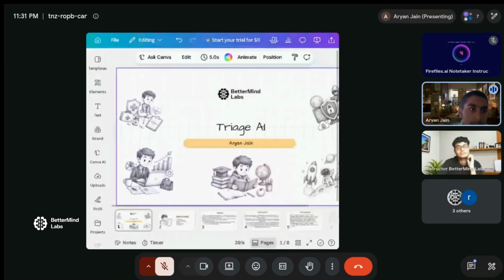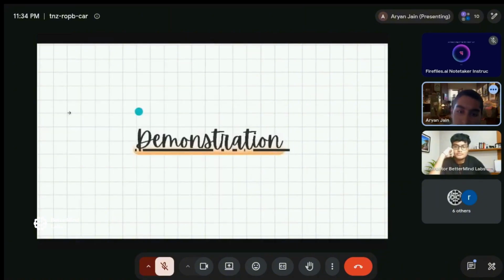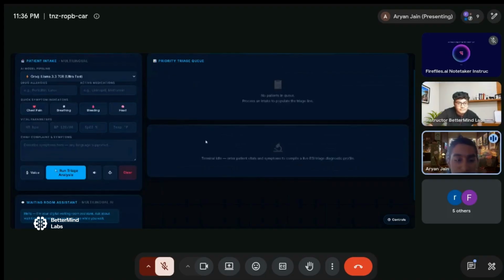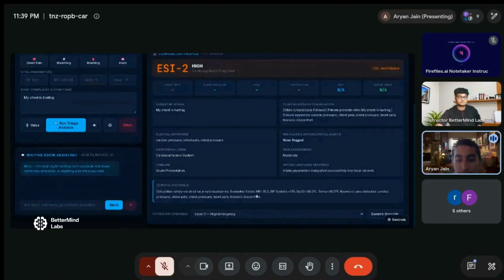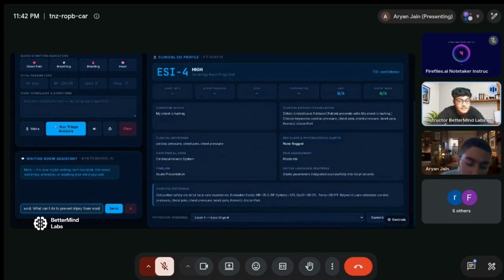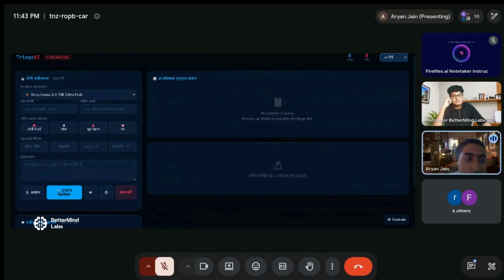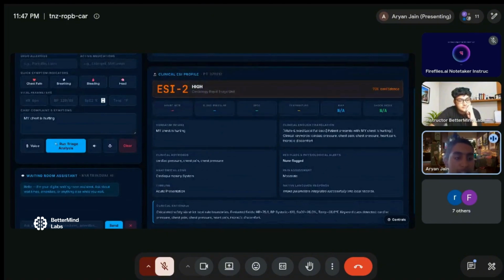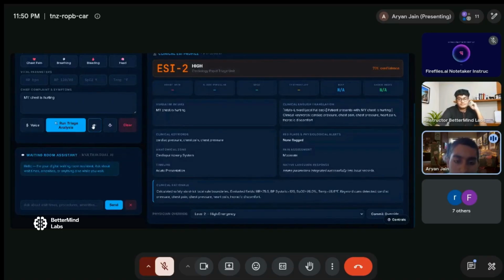Helping Doctors Understand Every Patient with AI | AI + Healthcare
In emergency medicine, every minute matters. Delays caused by communication barriers or incomplete patient information can slow critical decisions when time is most valuable.

Meet Aryan Jain, creator of Triage AI, an AI + Healthcare platform designed to assist medical professionals by translating patient information, analyzing symptoms, and helping prioritize patients based on the urgency of their condition.

Communication remains one of the biggest challenges in healthcare, especially when patients and healthcare providers do not share a common language. Triage AI addresses this challenge by combining multilingual support with AI-assisted symptom analysis, allowing patients to describe their condition in their preferred language while providing healthcare professionals with structured clinical summaries that are easier to review.

In this demonstration, Aryan showcases multilingual symptom translation, AI-generated clinical summaries, severity assessment, emergency triage prioritization, physician override controls, waiting room management, printable medical reports, and an AI assistant that answers common health questions while patients wait for care.

Rather than replacing medical professionals, Triage AI is designed to support clinical decision-making by organizing patient information, highlighting potential warning signs, and helping healthcare teams identify which cases require immediate attention.

Built using large language models, multilingual AI, intelligent symptom analysis, and medical triage workflows, Triage AI explores how artificial intelligence can reduce communication barriers, improve emergency care efficiency, and support faster, more informed decisions in healthcare settings.

This project demonstrates how AI can make healthcare more accessible by helping doctors spend less time interpreting information and more time caring for patients.